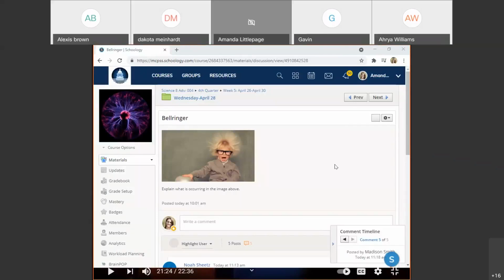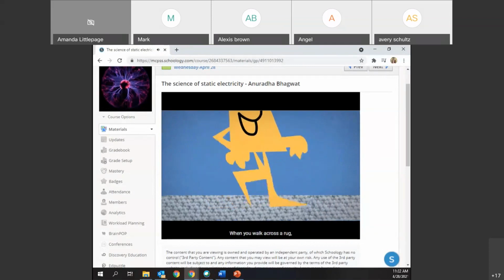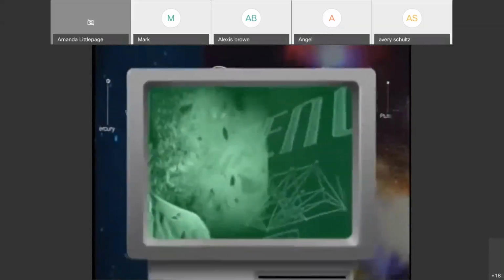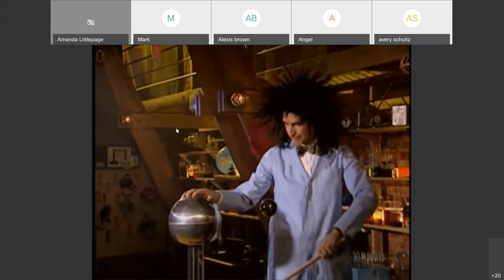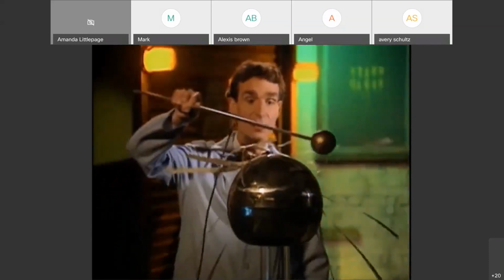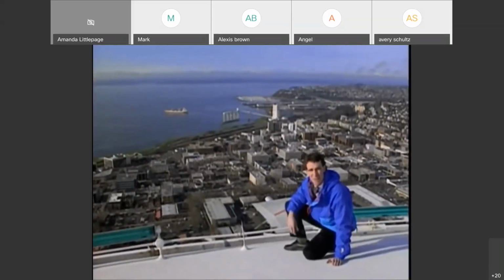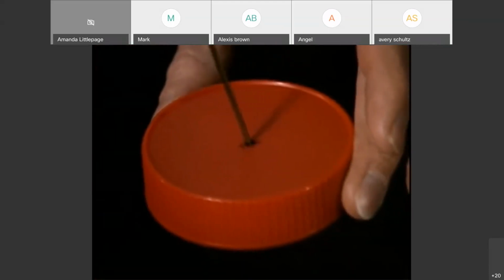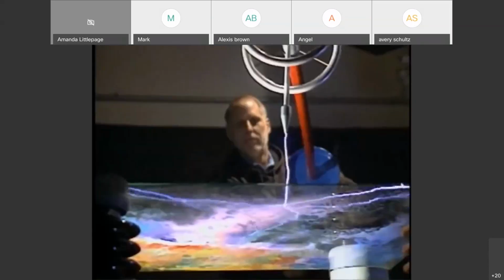Littlepage 04/28 Wednesday